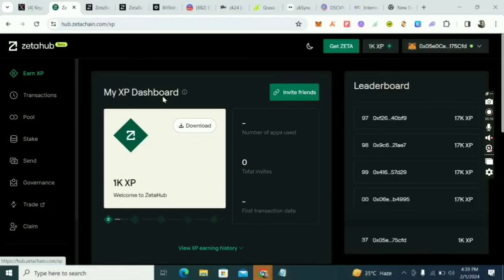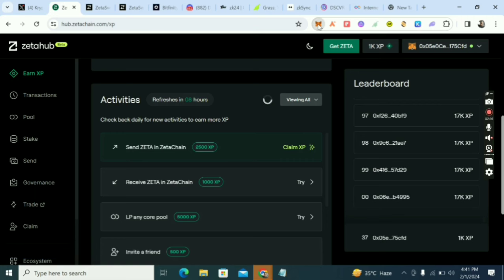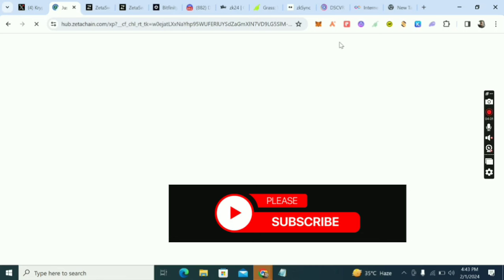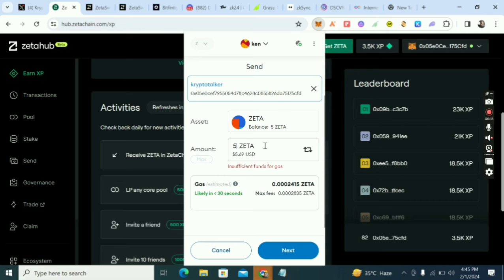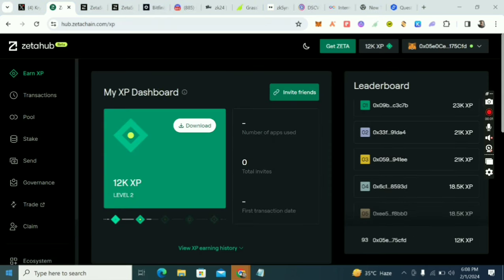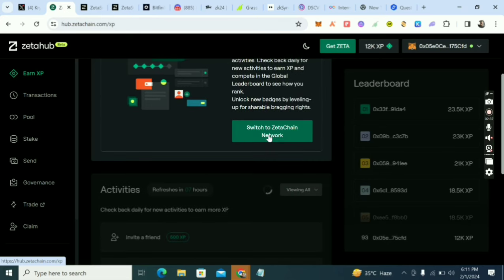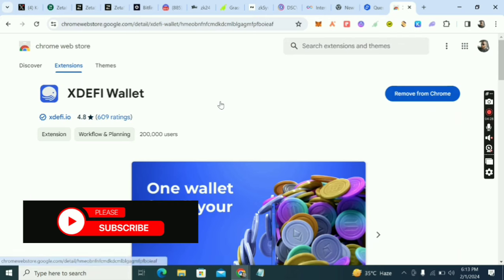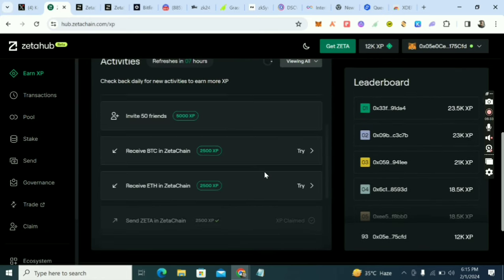How To Do Zetachain Retroactive 2.0 Airdrop Task For Possible Airdrop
Cost: $1 in Zetachain